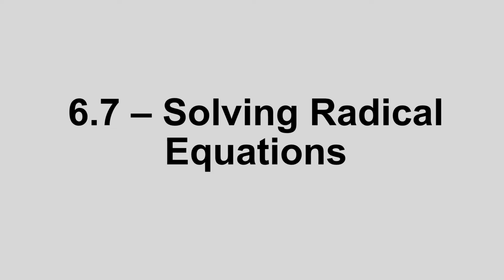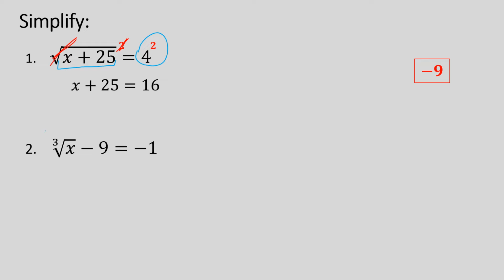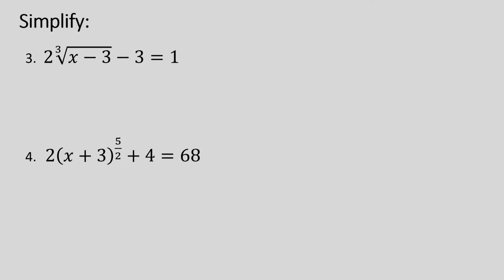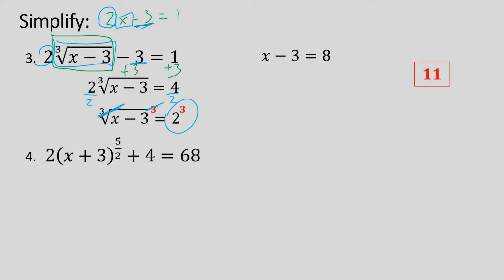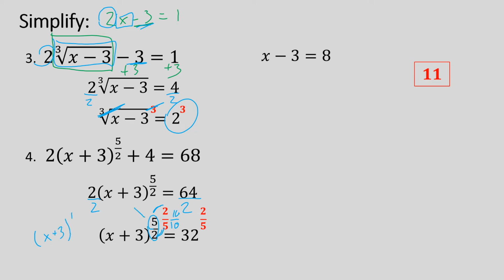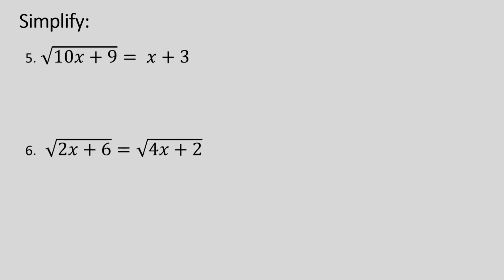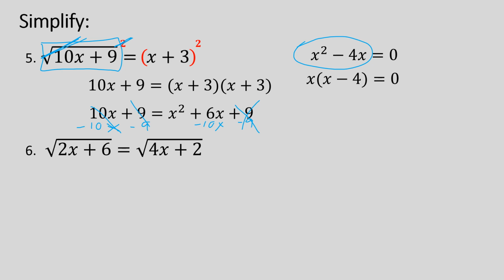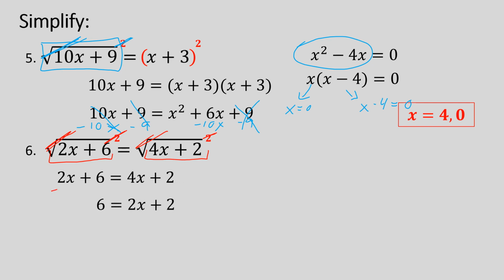Alg 2: 6.7 Solving Radical Equations